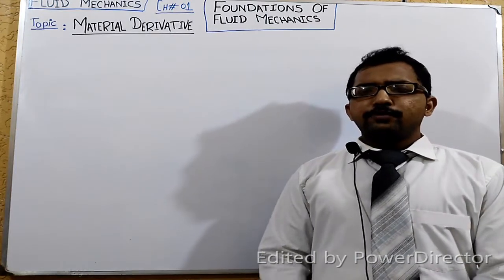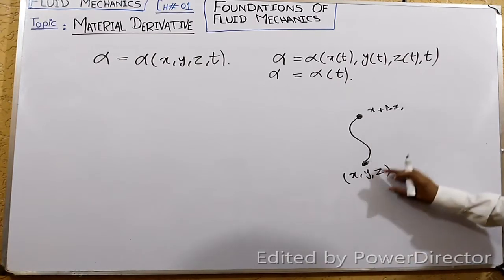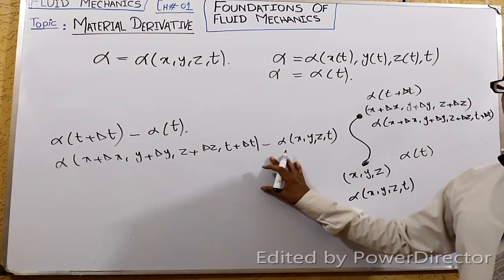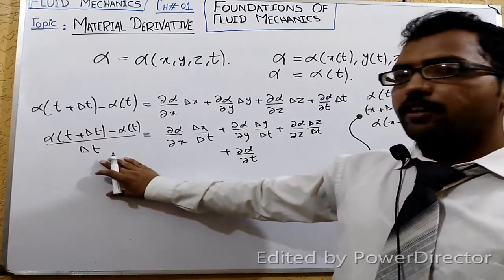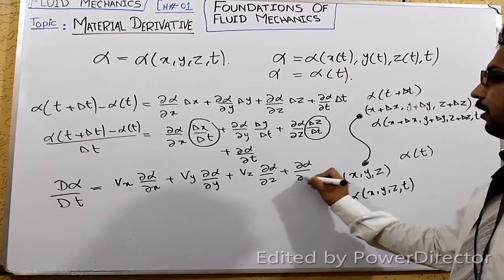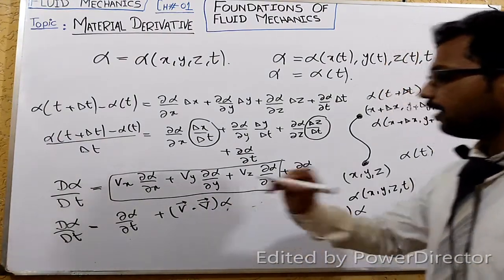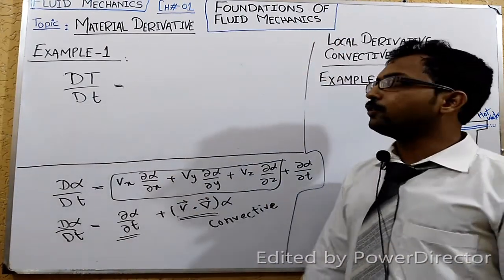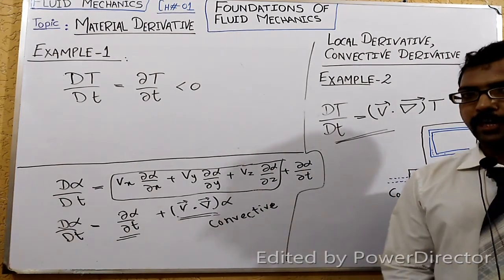Fluid Mechanics | BS | Lecture 4 ||Material Derivative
A very good explanation of the material derivative. An example is also solved